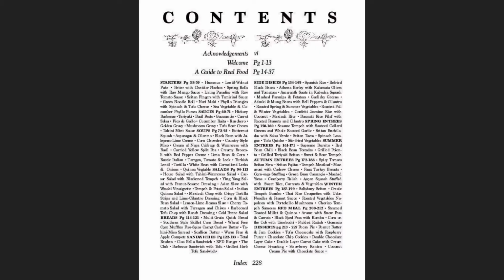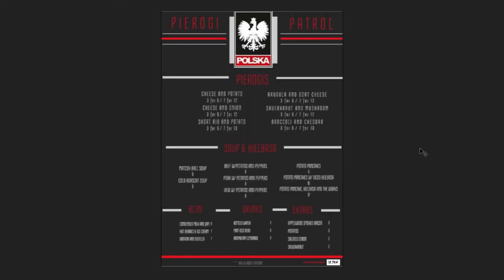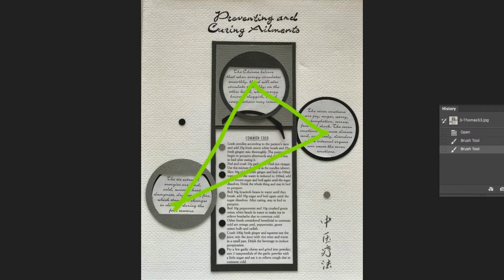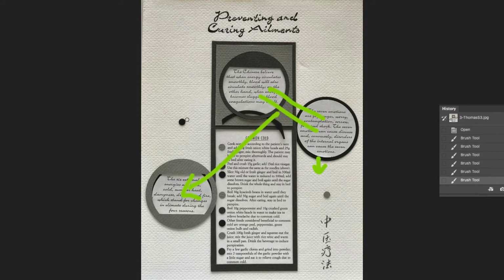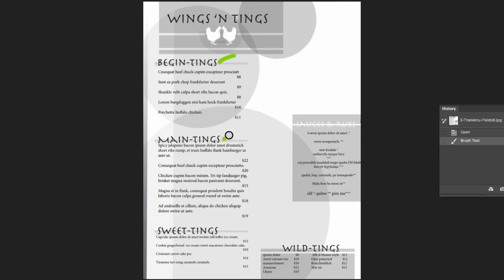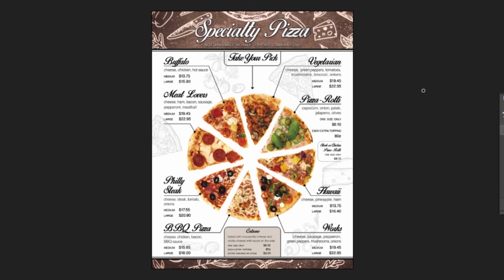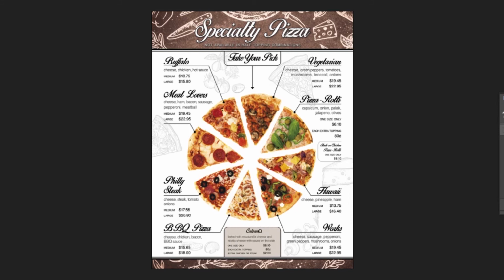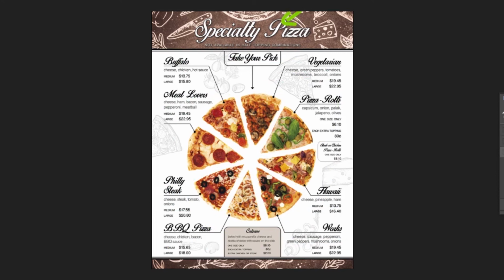Critique of Hierarchy Study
Review of selected submissions for Introduction to Graphic Design, assignment 3.